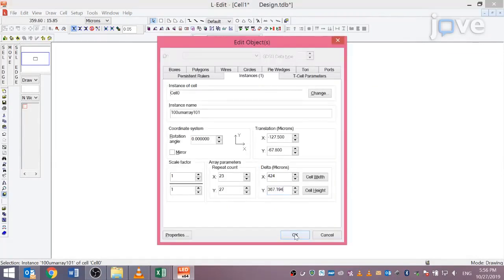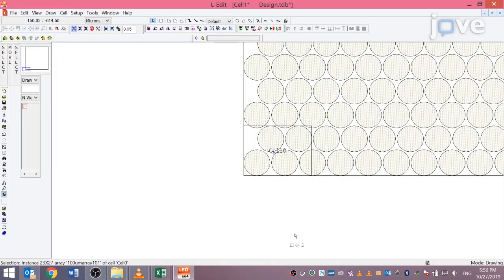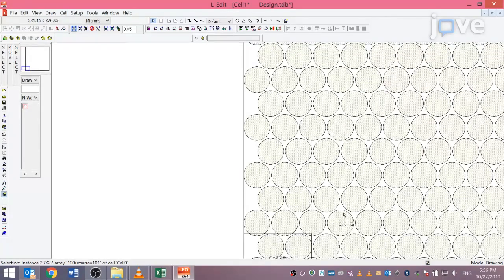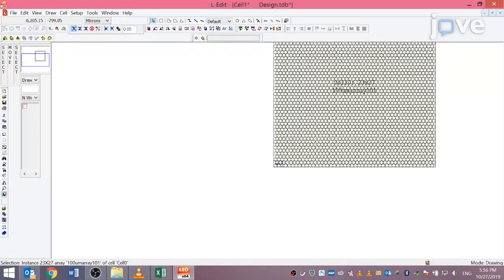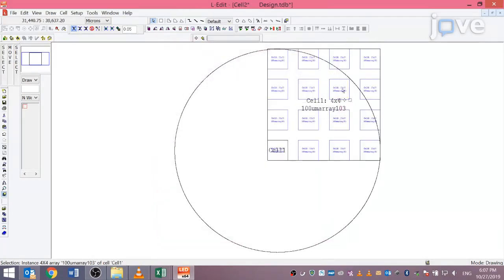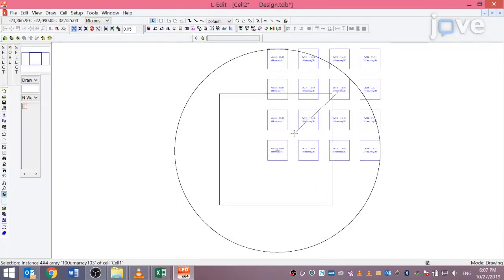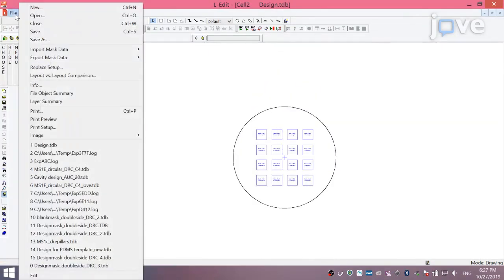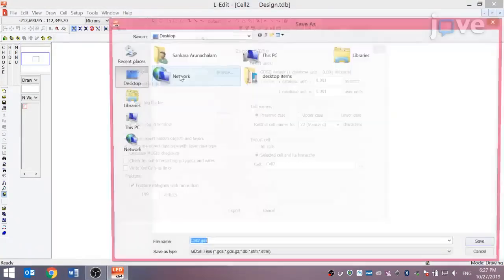Rendering Surfaces Omniphobic by Carving Microtextures|Protocol Preview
Rendering SiO2/Si Surfaces Omniphobic by Carving Gas-Entrapping Microtextures Comprising Reentrant and Doubly Reentrant Cavities or Pillars -  a 2 minute Preview of the Experimental Protocol

Sankara Arunachalam, Eddy  M. Domingues, Ratul Das, Jamilya Nauruzbayeva, Ulrich Buttner, Ahad Syed, Himanshu Mishra
King Abdullah University of Science and Technology (KAUST), Water Desalination and Reuse Center (WDRC), Biological and Environmental Science and Engineering (BESE) Division; King Abdullah University of Science and Technology (KAUST), Core Labs;

This work presents microfabrication protocols for achieving cavities and pillars with reentrant and doubly reentrant profiles on SiO2/Si wafers using photolithography and dry etching. Resulting microtextured surfaces demonstrate remarkable liquid repellence, characterized by robust long-term entrapment of air under wetting liquids, despite the intrinsic wettability of silica.